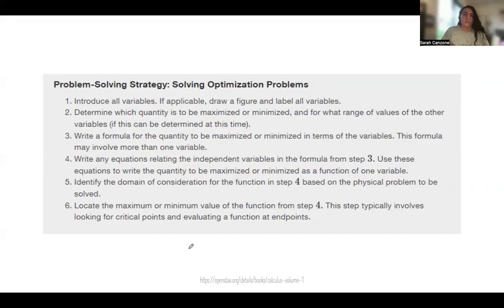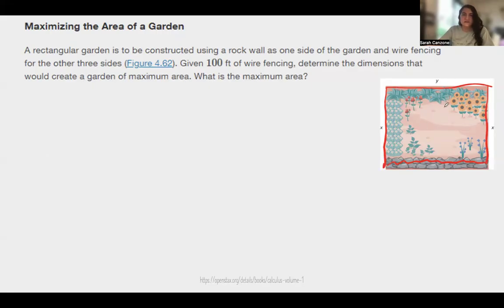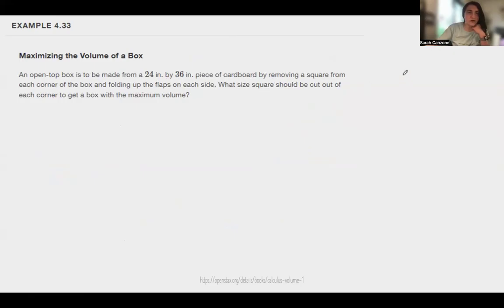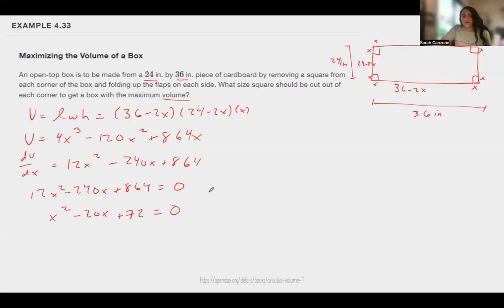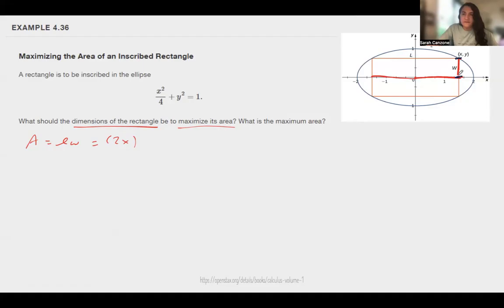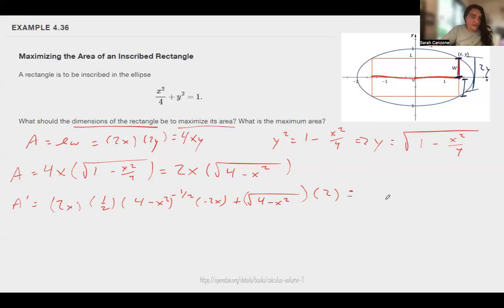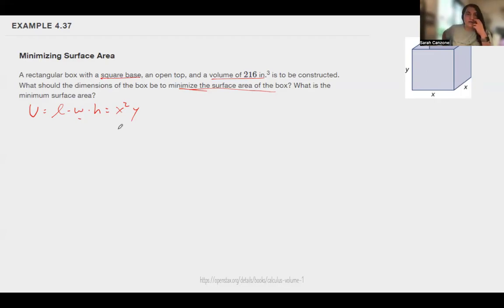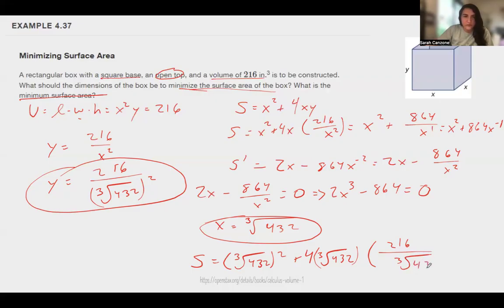OpenStax Calc 1 Section 4.7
We discuss applied optimization problems and problem-solving strategies